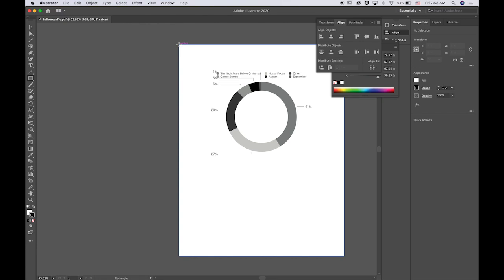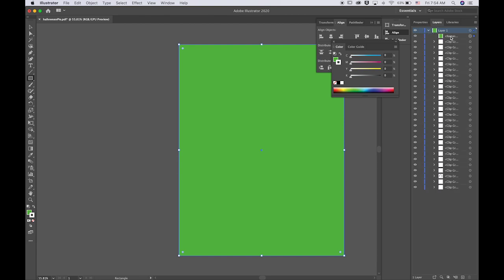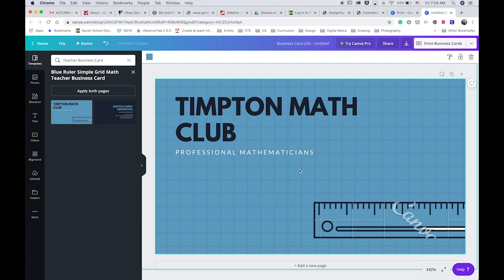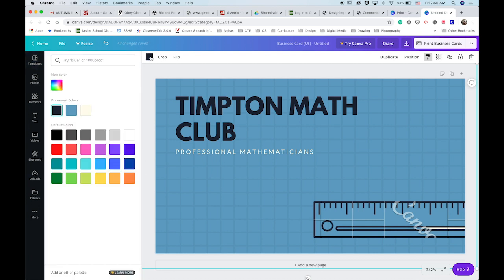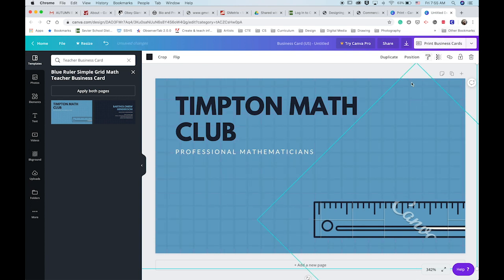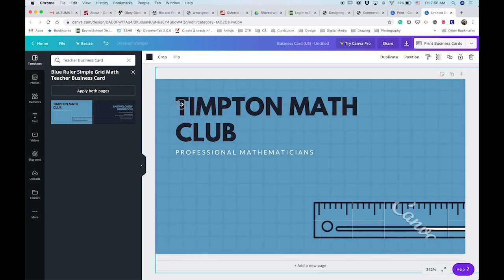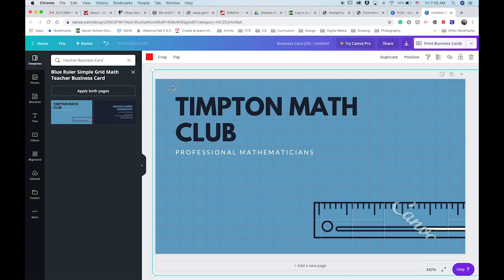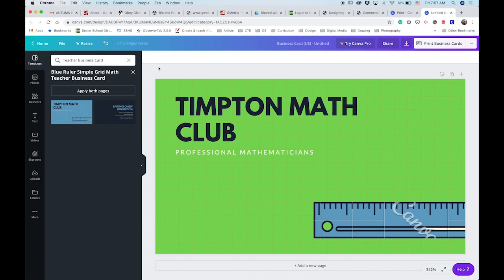ChangeBackgroundColor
How to change the background color in Adobe Illustrator and Canva.com